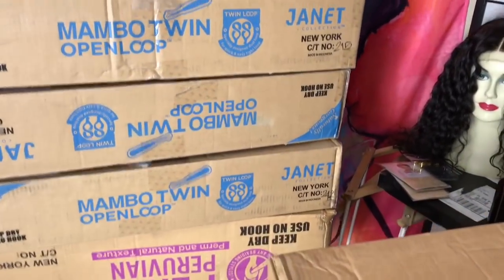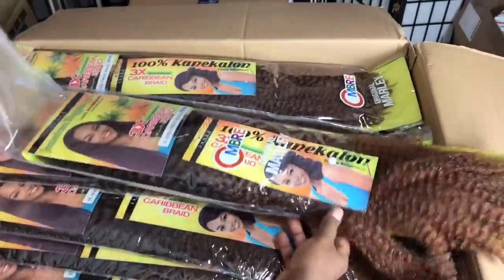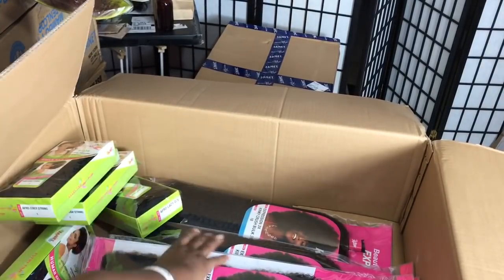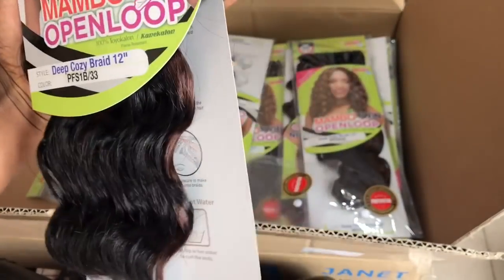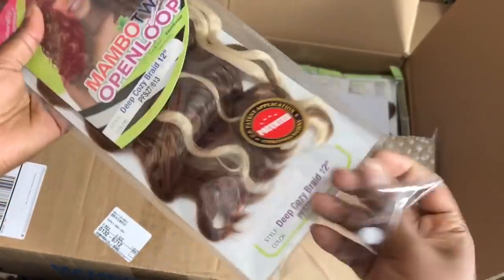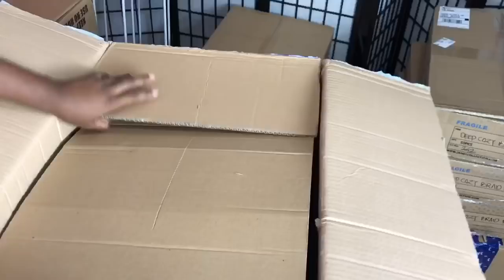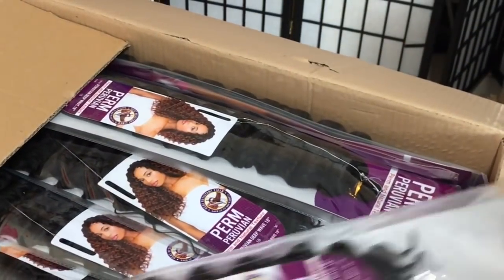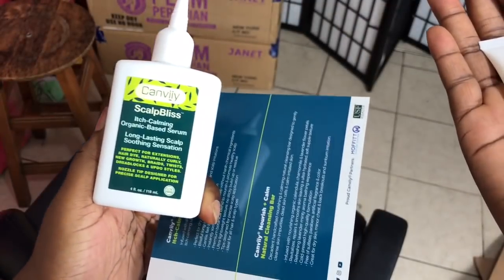#358. UNBOXING VIDEO, JANET COLLECTION